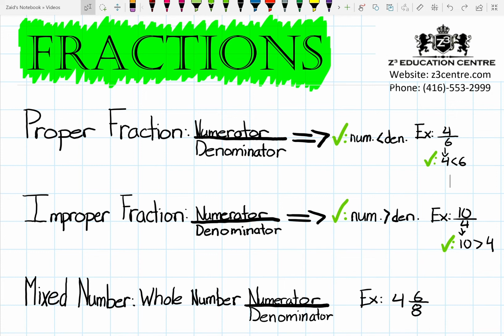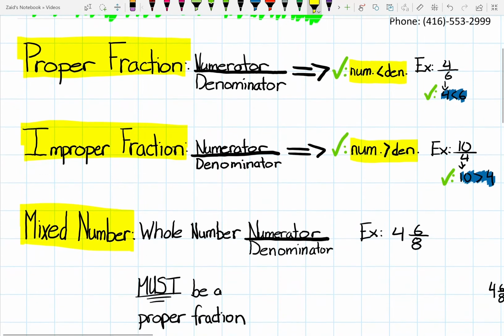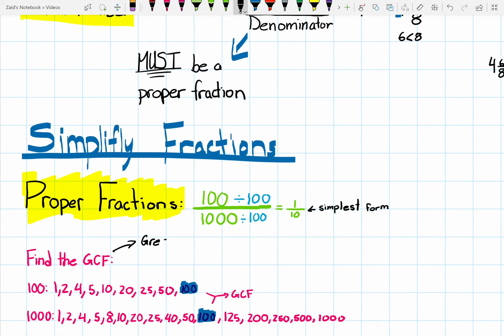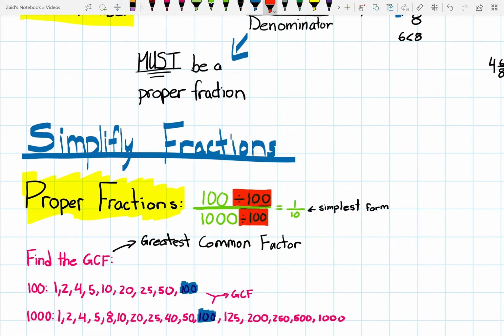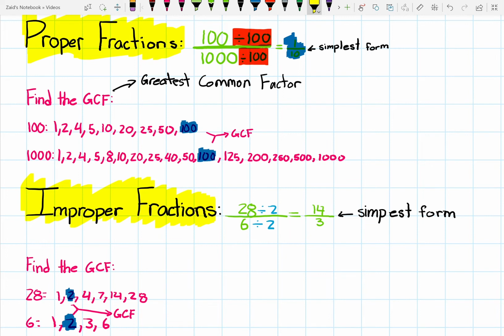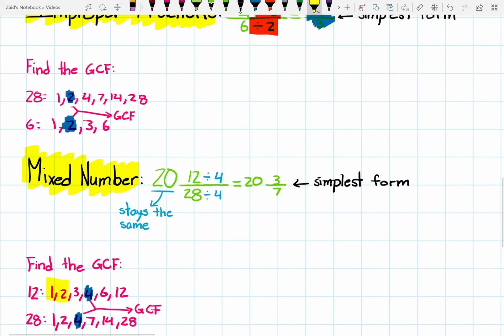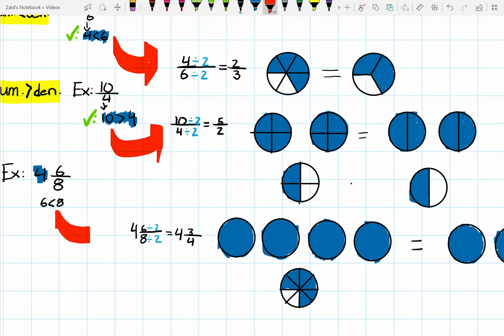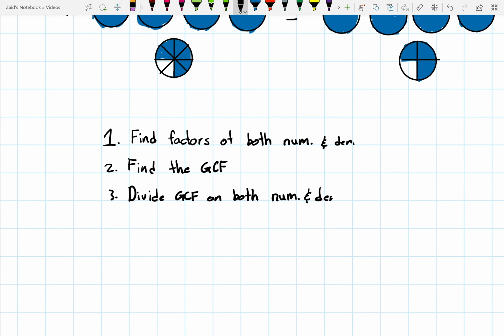Fractions: Simplifying Fraction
Here is a video on how to simplify fractions.